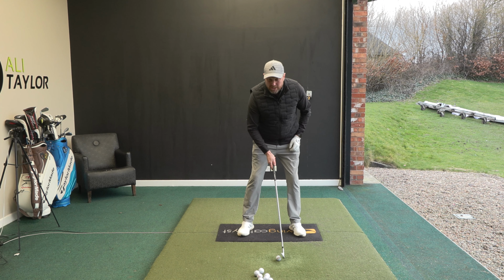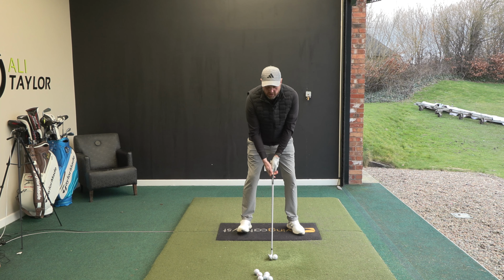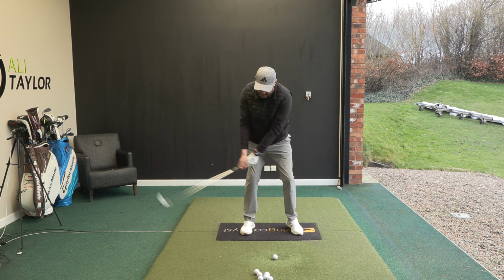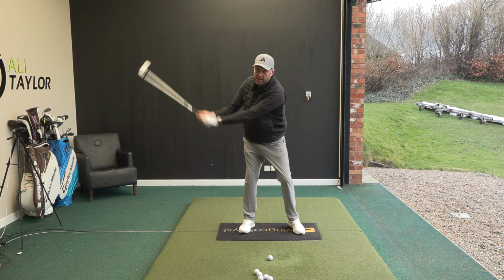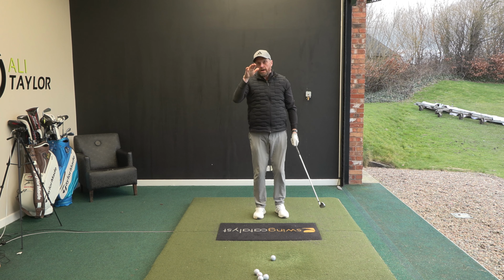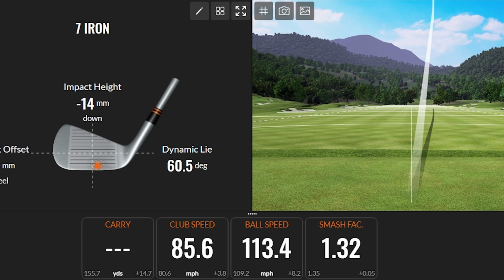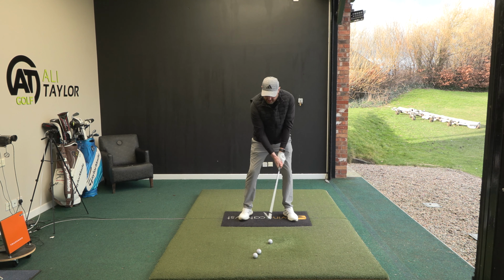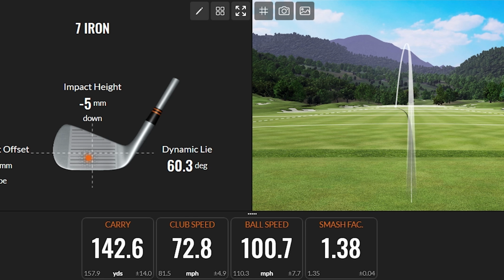Easy Golf Swing For SENIOR Golfers To Hit the Ball Further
This is an easy golf swing for senior golfers to hit the ball further with every club in the bag.